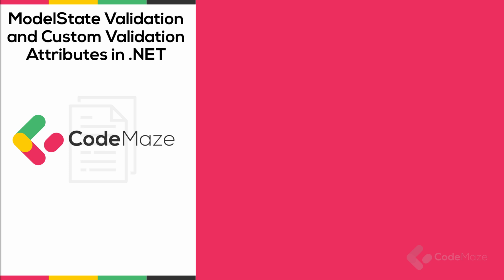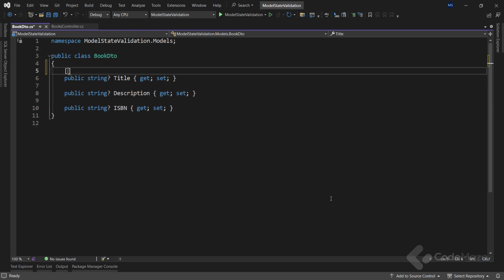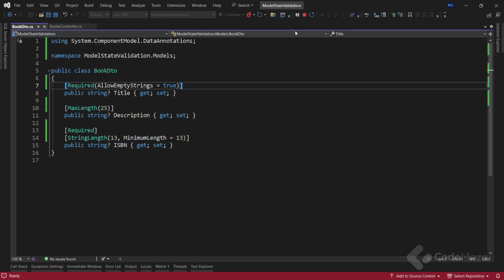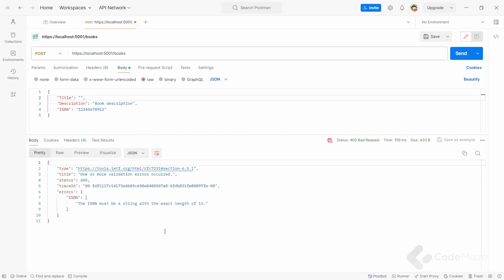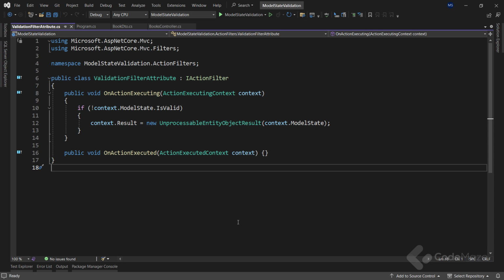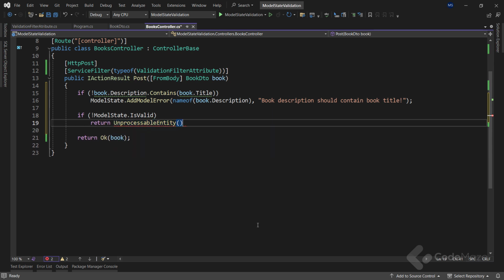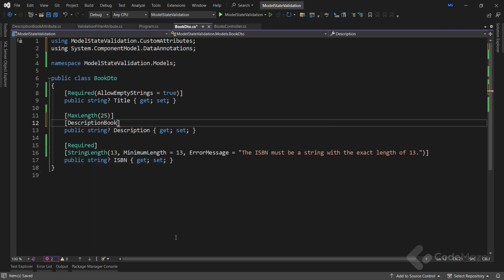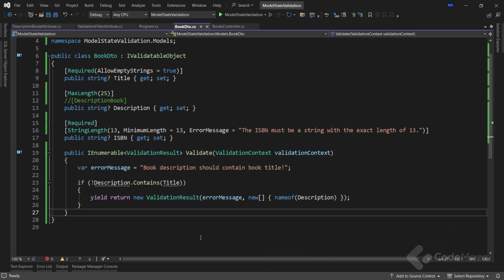ModelState Validation In ASP.NET Core and How to Clean Your Actions From the Validation Logic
In this video, I will talk about the ModelState validation, what is it, why should we use it, and how to use it in ASP.NET Core. Also, you will see how to implement a custom validation logic that can be reused on top of validation models in our apps.